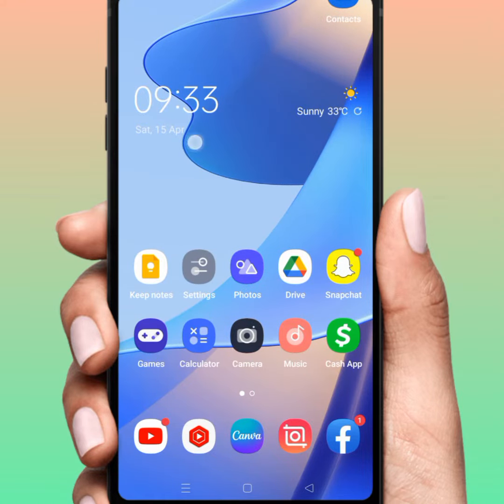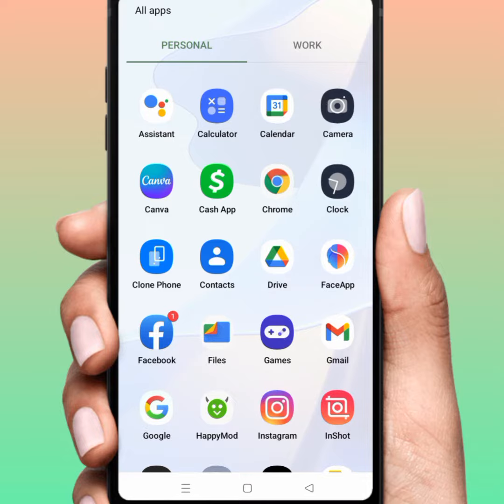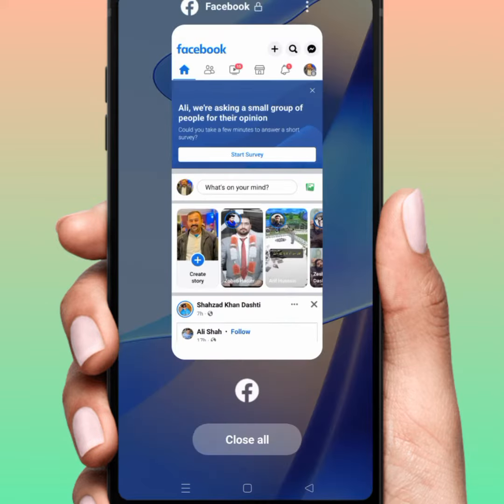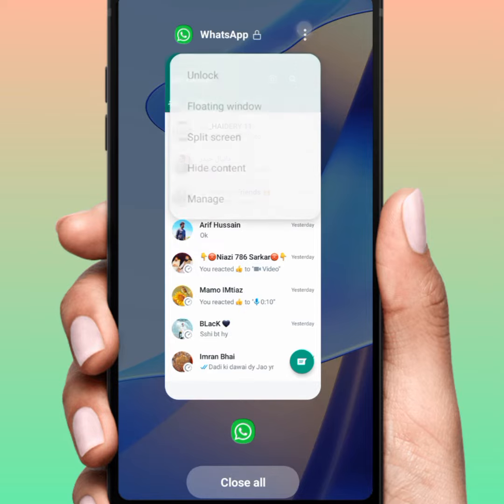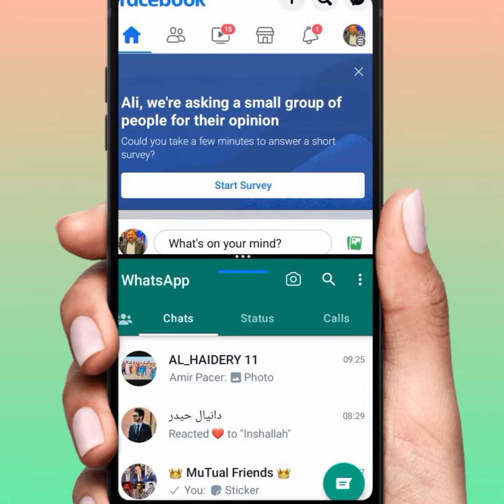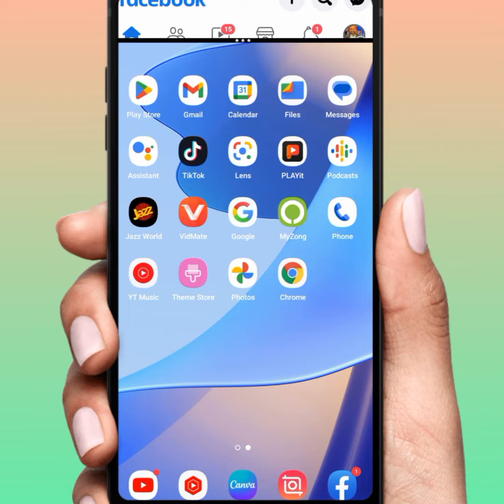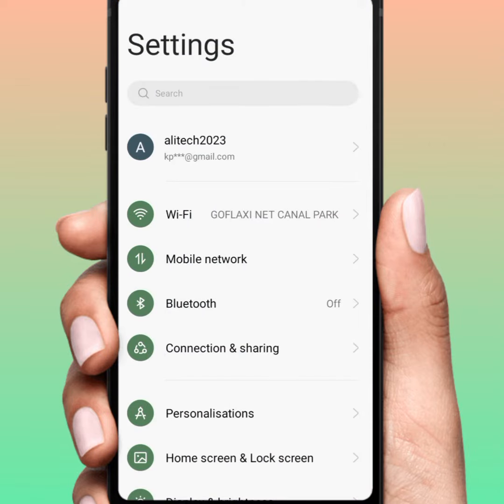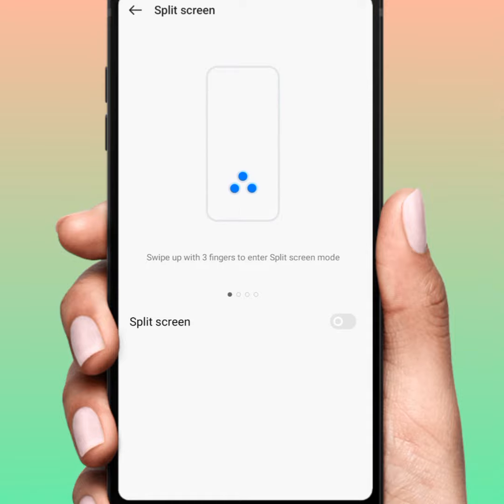How to Turn On WhatsApp Split Screen | How to Make Whatsapp Split Screen | 2023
Hi Everyone Well Come to My Channel. In this video I gonna Show you " how to make whatsapp split screen  " on Your iPhone and Android Phone .